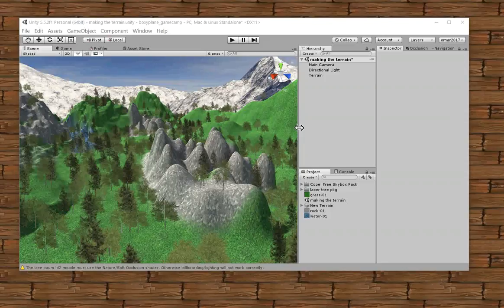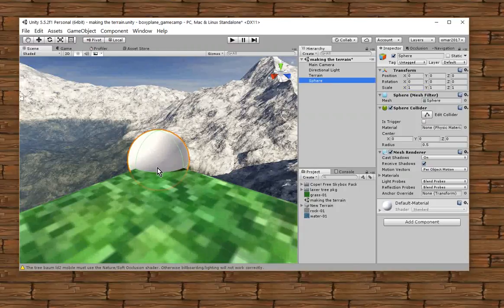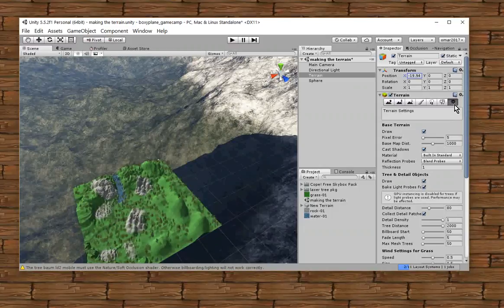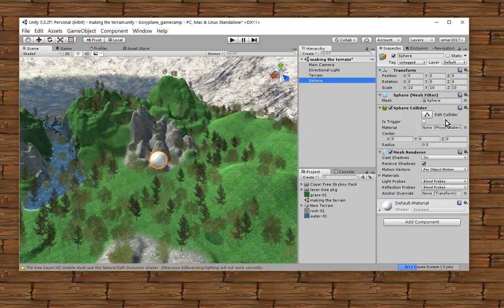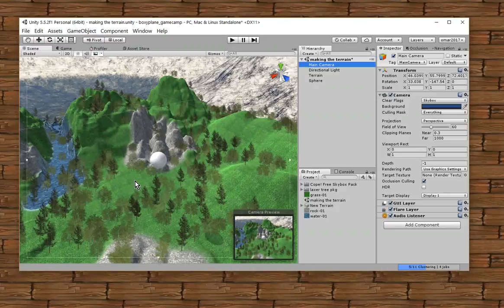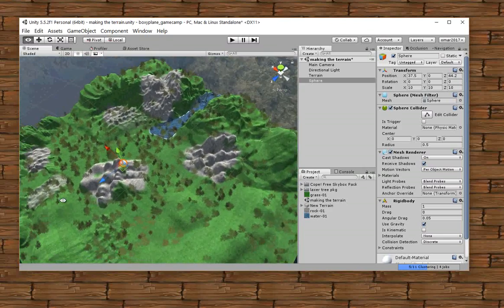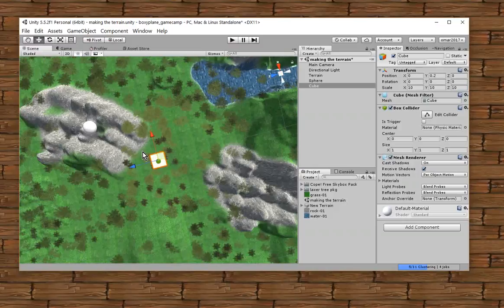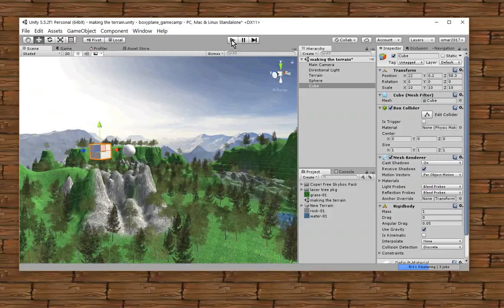day2.2 center ball drop experiment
Unity 3d. when you add a game object to scene where does it go. understand what the center of the scene universe is. Then for fun add a ball and a cube (add rigid-body component) and watch how they drop and tumble on the terrain